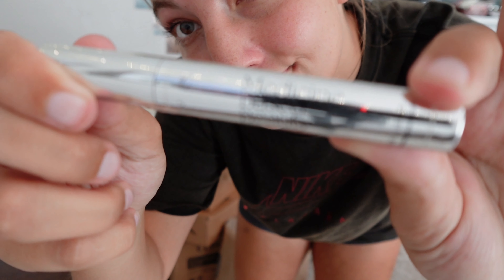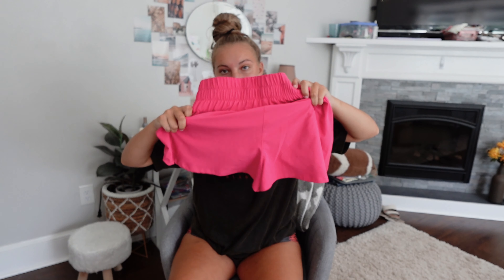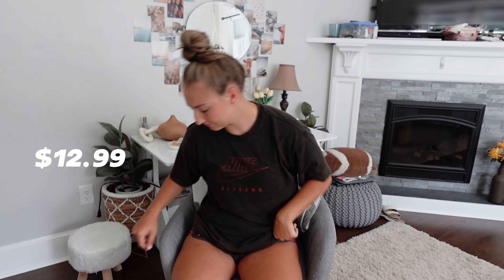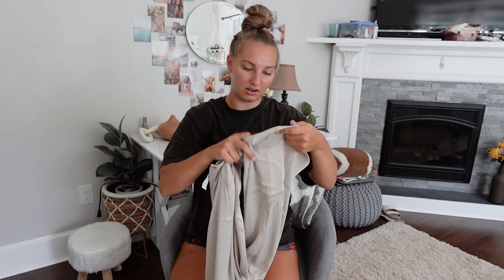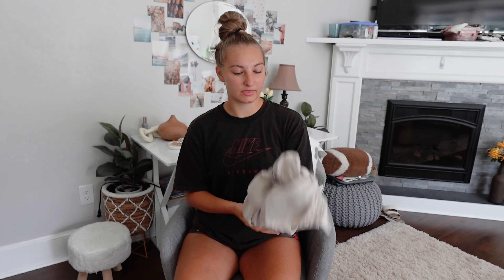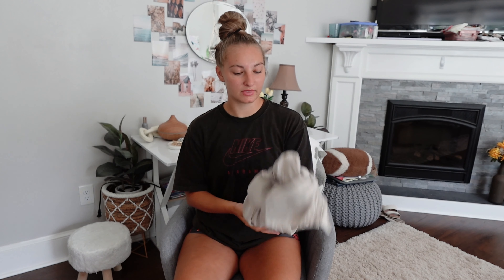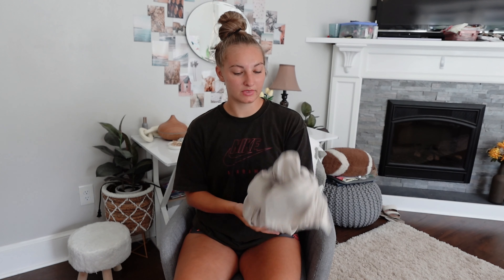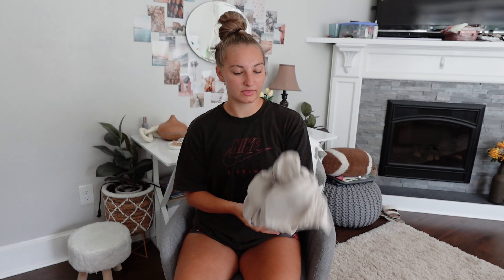Huge clothing *try-on* + apartment haul 2023 || Prime day, Gymshark, Marshalls, Zara, Nike, Amazon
My first try-on clothing huge mixed with a few items for my apartment!!